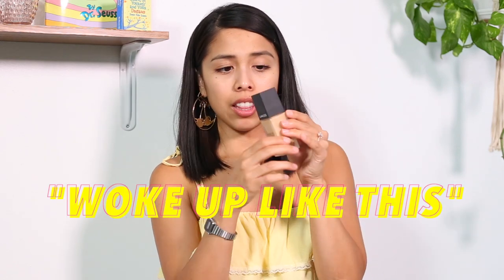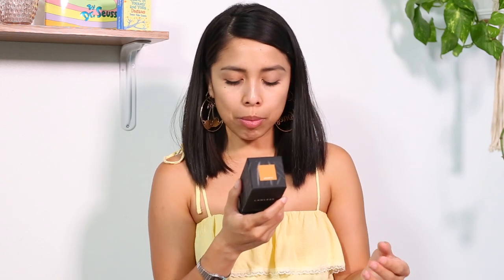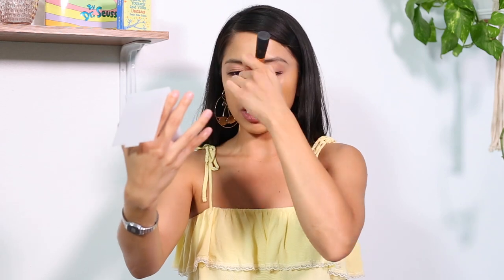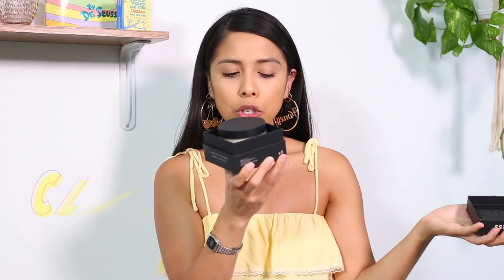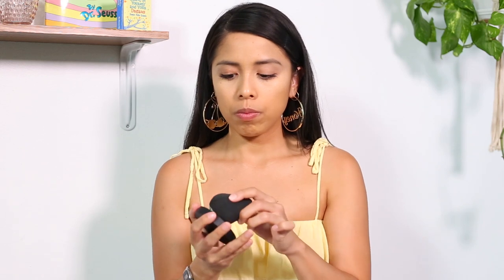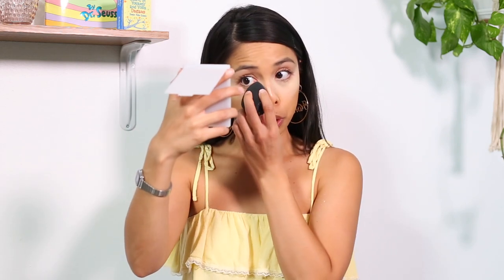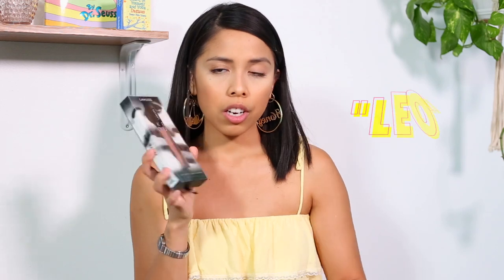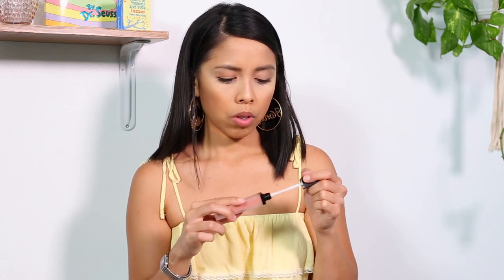LAWLESS FIRST IMPRESSIONS | WOKE UP LIKE THIS, SEAL THE DEAL, & LIPSTICKS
→ I'm back with another clean beauty video!! YAAS. I have seriously been trying to film this video for months and FINALLY it is up for you to watch! If you've been following my channel, you know that I've been using clean beauty for two years now! WOW. I did it ya'll!! The wait was well worth it. Especially, since I no longer wanted to contribute to putting harmful chemicals onto my skin and into my bloodstream.

I made the switch when I discovered that most beauty, skincare, and lifestyle products contain ingredients that disrupt the endocrine system. I decided to go full force when I was diagnosed with a hormone imbalance of estrogen dominance and low progesterone. I'm on a mission to show beauty lovers that clean beauty isn't so bad when you're working with bomb products!!